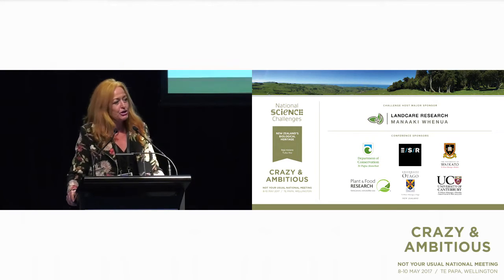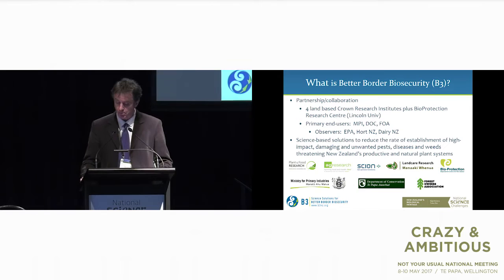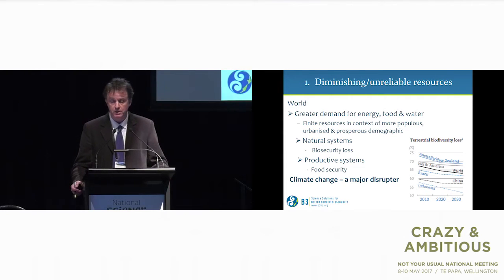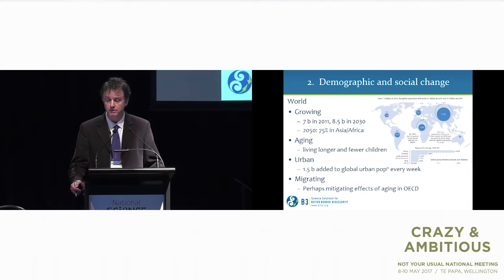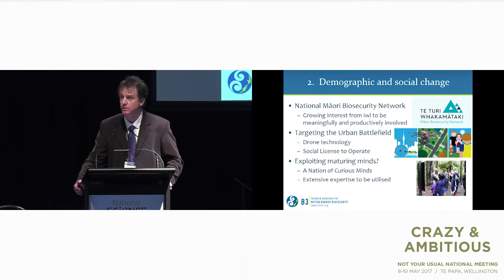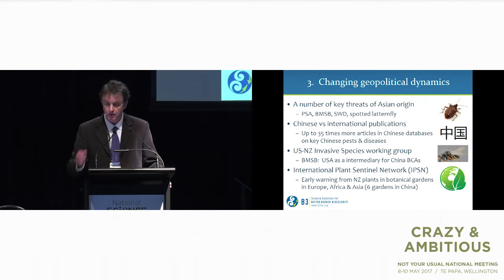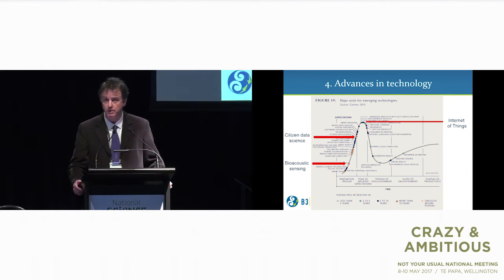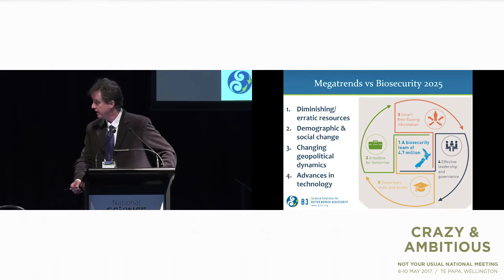End-to-end innovative science across the plant border biosecurity continuum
Dr David Teulon (Plant & Food Research, B3) talks about global mega-trends and how they affect our biosecurity. Crazy & Ambitious conference May 2017.